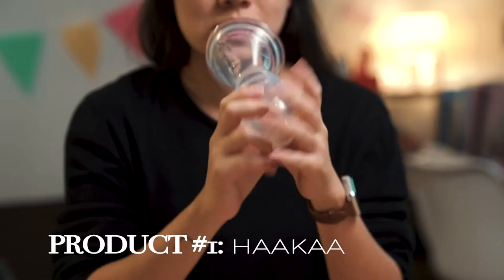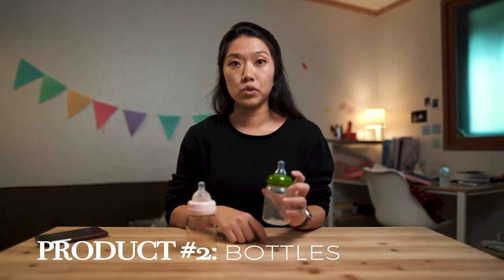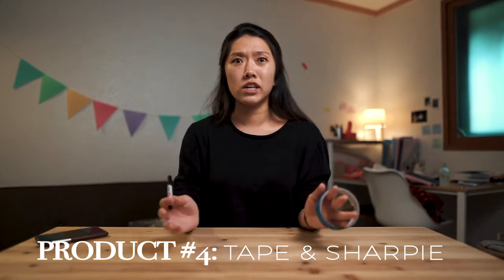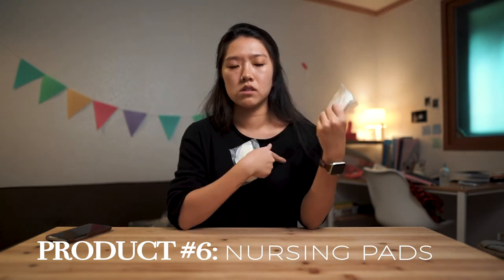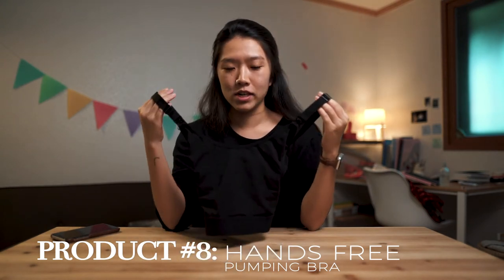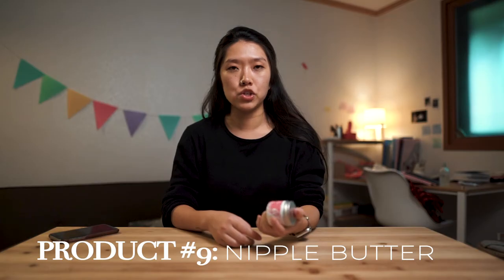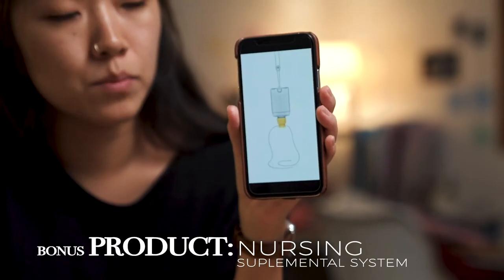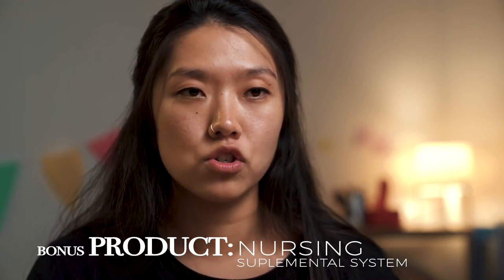10 Products to Make Breastfeeding Easier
10 best products for breastfeeding (+5):
Haakaa Manual Breast Pump to collect leaking milk from opposite breast while feeding
Bottles with smaller nipples and slower flow
Philips Avent Fast Baby Bottle Warmer
Masking Tape and Sharpies for Labelling Bottles
Seamless Nursing Maternity Bras
Disposable Nursing Pads
Spectra Baby USA - S1Plus Electric Breast Pump / Spectra Baby USA - S2Plus Electric Breast Pump
Hands Free Pumping Bra
Organic Nipple Butter
Philips Avent Comfort Breast Shell Set

BONUS
Supplemental Nursing System
Cotton Robe
Nursing Pillow
Nursing Cover
Wrist/Thumb Splint for mother’s thumb

We found that breastfeeding, despite seeming like something that’s supposed to be “natural,” was really complicated, technical, and challenging. It took a while to learn how to breastfeed. These are some of the products we used to make breastfeeding easier for Koheun and Will. Breastfeeding isn’t easy and anything you can do to help you out is worth it, both for the mum and the baby (and also dad!). Here’s an honest review of some of the breastfeeding products we bought. Hope this helps you out if you’re trying to figure out what accessories you should get to breastfeed.